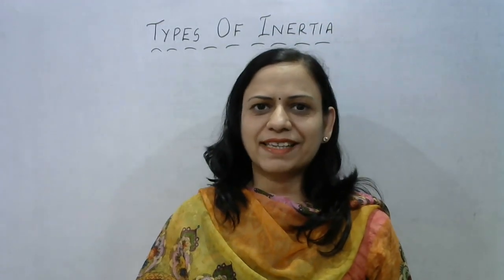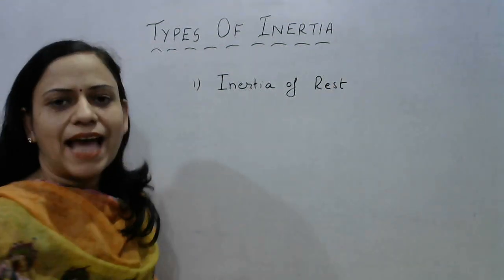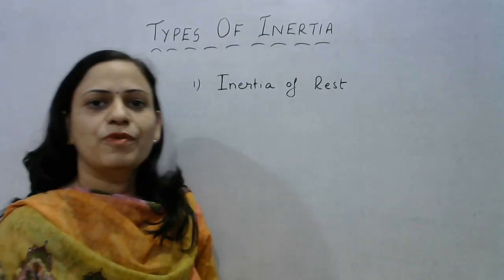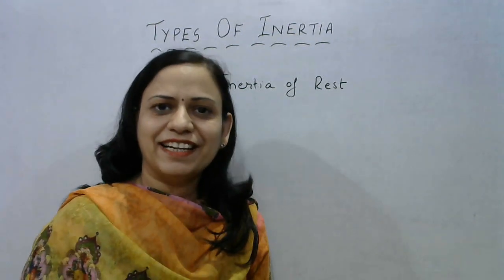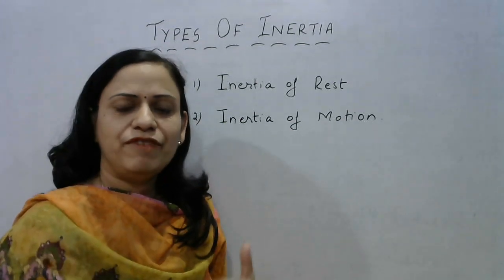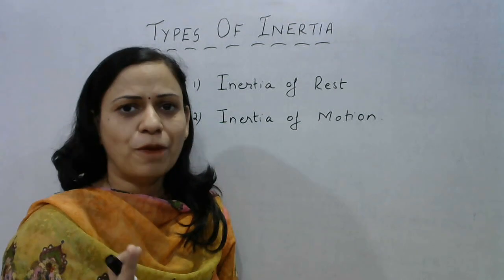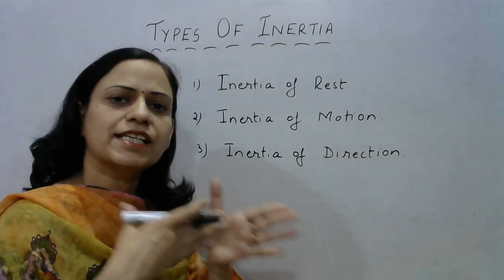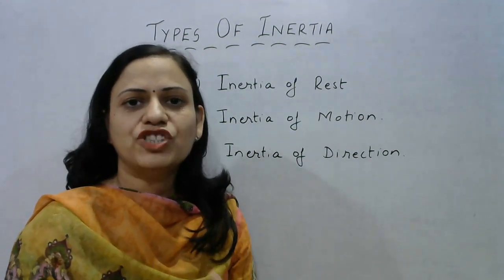Types of Inertia | Inertia of rest | Inertia of Motion | Inertia of Direction | Class IX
Watch this video to understand the different types of INERTIA. a very important concept for all students studying physics

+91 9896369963